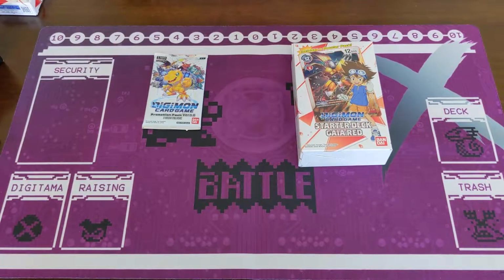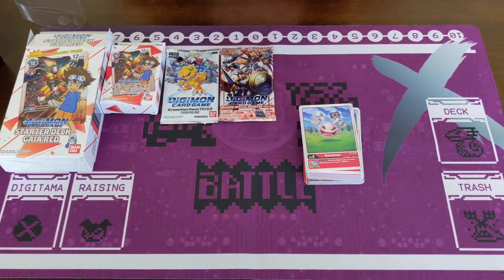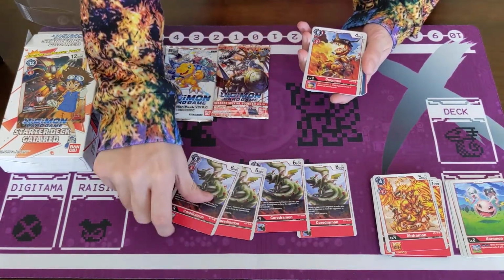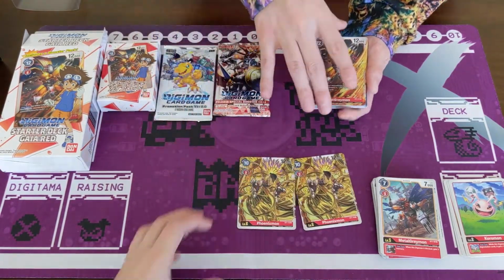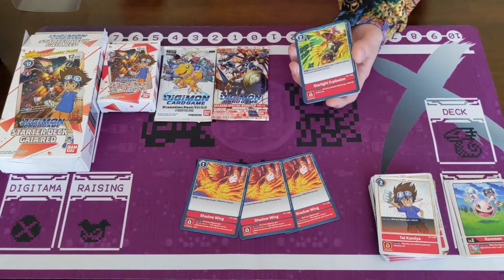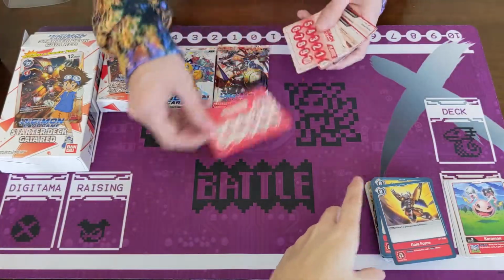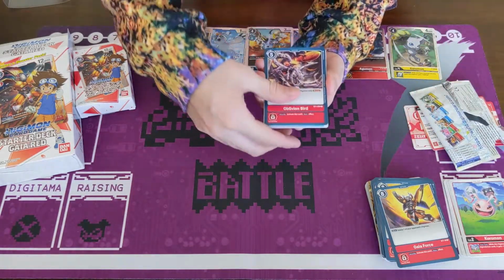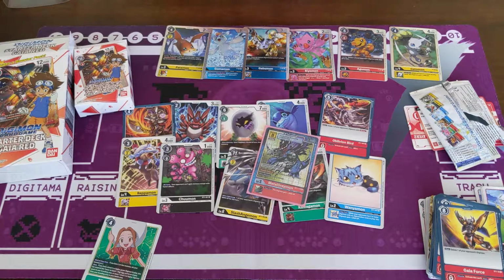Digimon Card Game Gaia Red Starter Deck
NeonOmen is here to show off the new ENGLISH version of the Digimon Card Game's Gaia Red starter deck! Believe it or not it's not just a starter deck, but it also comes with an additional booster pack! NovaLance's luck continues as she continues to hit the jackpot on her Digimon Card Game launch !